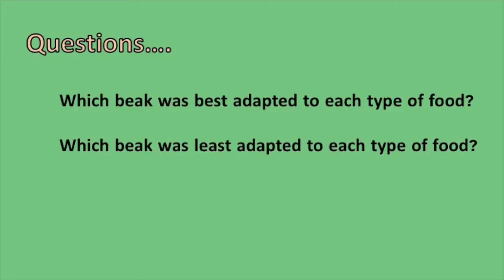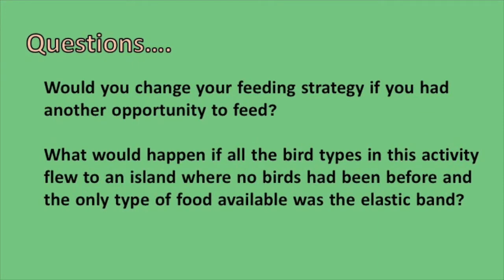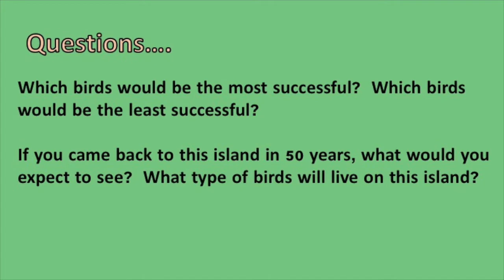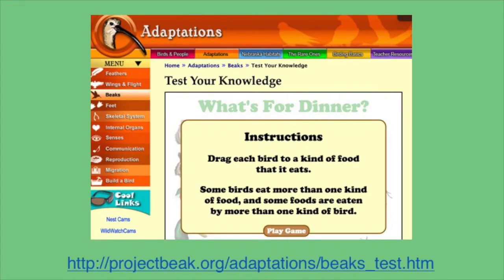Sci Matters Gr 4 Unit 9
This video is to help fourth grade teachers in Worcester, MA. plan for the unit that addresses structures and functions in living things and the importance of adaptations for survival.